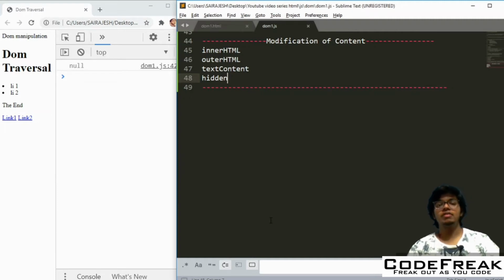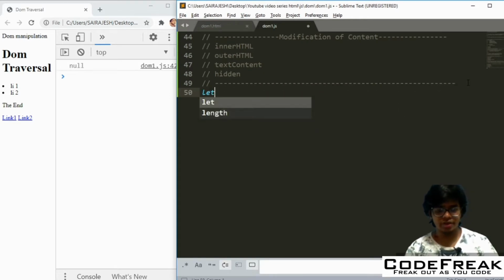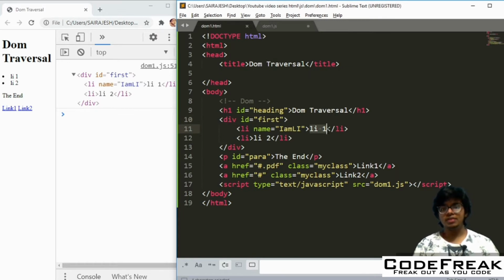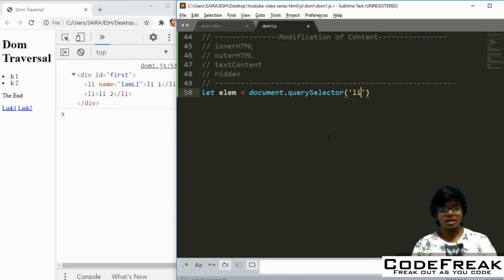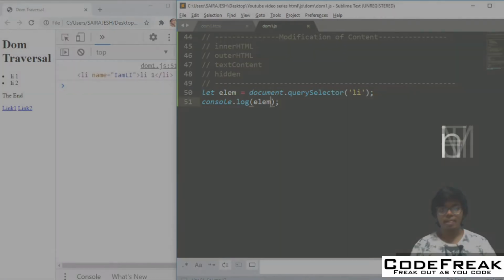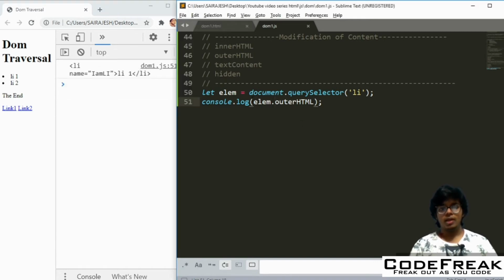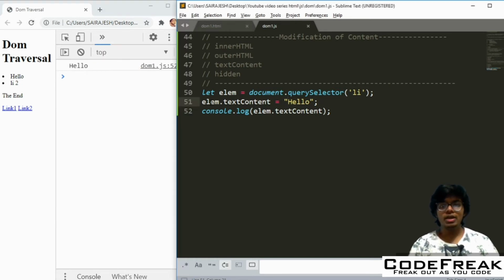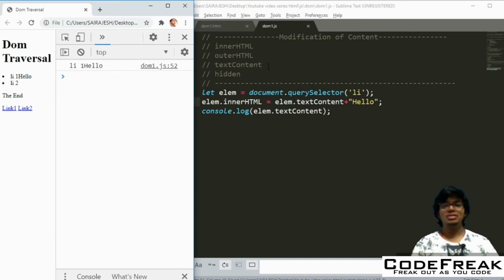DOM Manipulation 05 Part-1 | Document Modification-1 | innerHTML outerHTML textContent | Codefreak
In this video detailed explanation of differences and simillarities of innerHTML, outerHTML, textContent will be uncovered. We will look at hidden also.